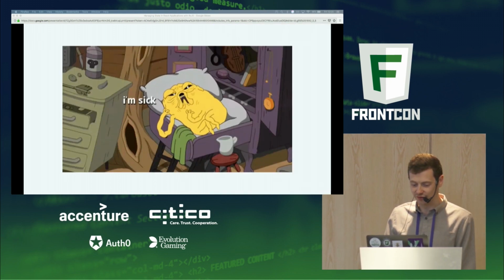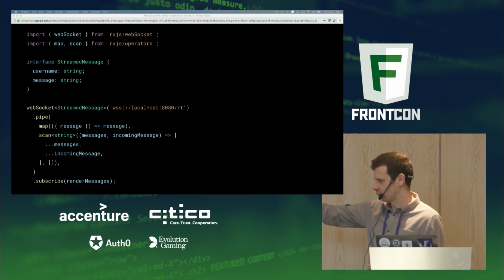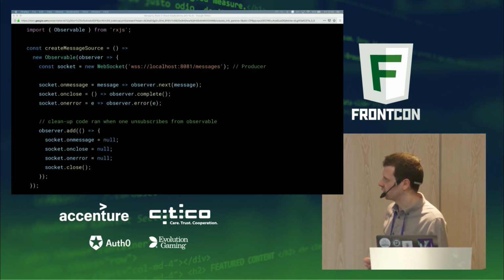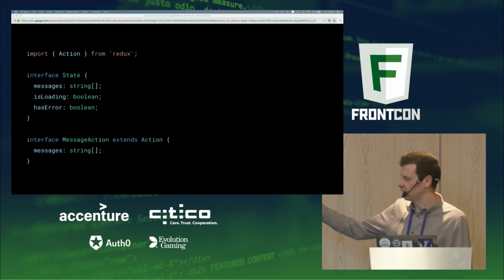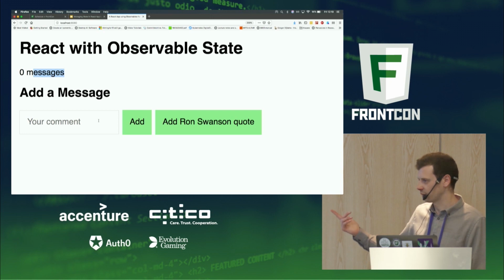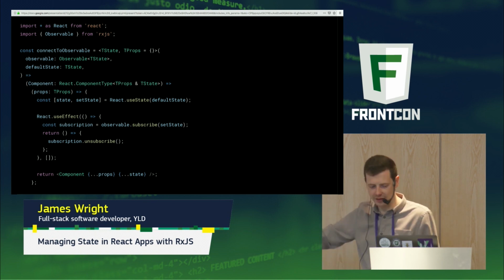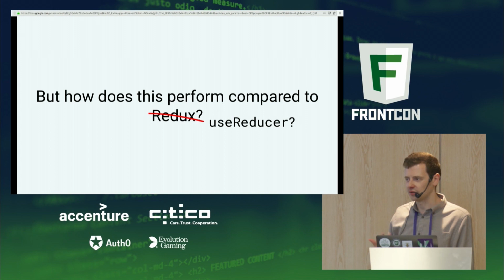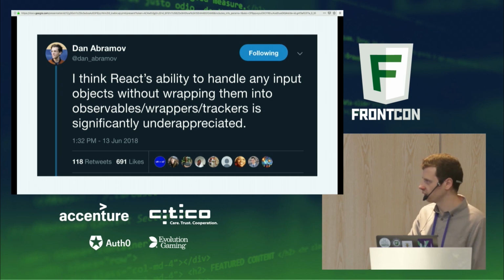Managing State in React Apps with RxJS by James Wright at FrontCon 2019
Redux is one of the most popular technologies for the management of shared state across entire React applications, which can be complemented by Redux Observable to describe asynchronous side effects with RxJS. This approach, however, adds cognitive load when balancing the varying concepts across these three libraries. What if we could use RxJS exclusively for managing state in our React apps? This talk will demonstrate this possibility and the benefits it provides.

🌐 Language – English